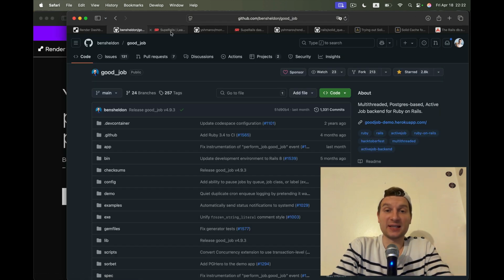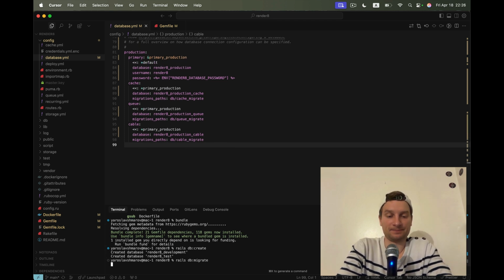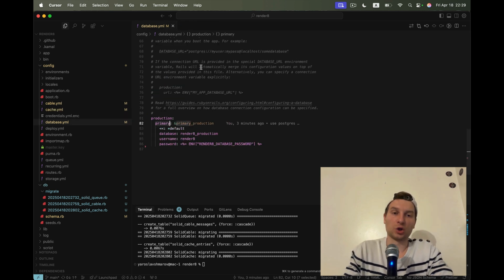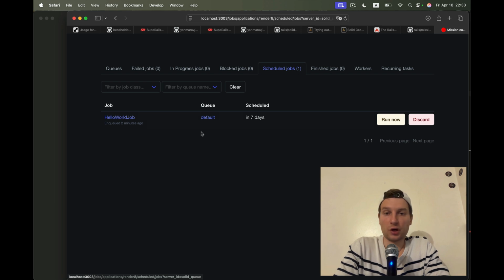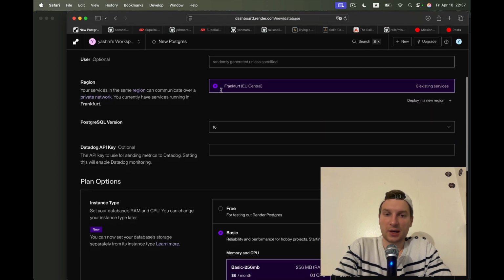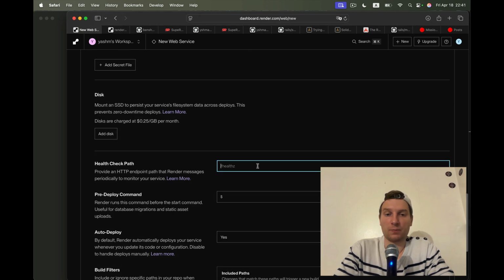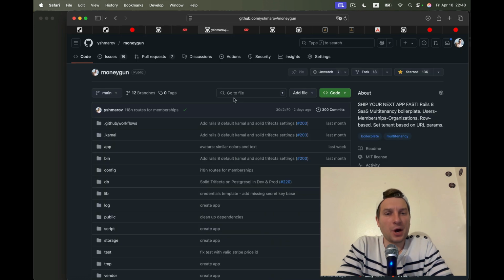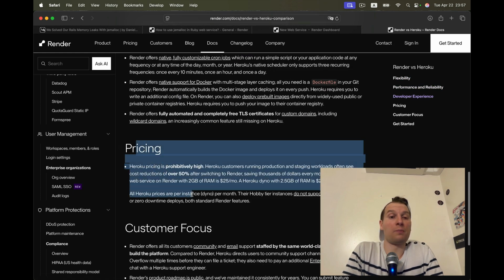#238 Deploy Rails 8 to Render.com. Solid Trifecta on Postgres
These days Render is my go-to tool for deploying Rails apps.
For example, SupeRails.com has been hosted there for 2 years now.
Render is as easy as Heroku to maintain, but cheaper to scale!

Timestamps:
0:00 SupeRails on Render
1:58 Switch Sqlite to Postgres
03:50 Solid on single database
08:36 Solid Queue and Mission Control
13:36 Scaffold Posts
14:13 Deploy to Render
19:57 Render console
20:50 Render.yml Blueprints
22:15 One-click deploy

P.S. A big thank you to Render.com for sponsoring this article! It gave me the opportunity to dive deeper into deploying Solid with PostgreSQL and explore Render.